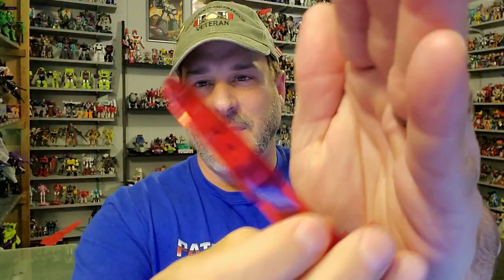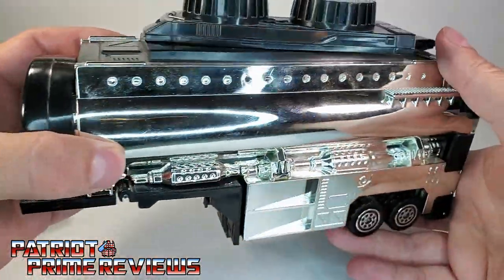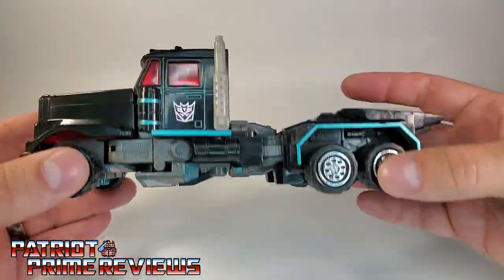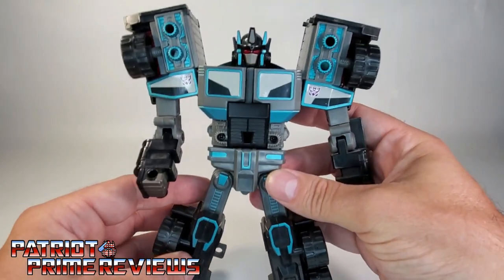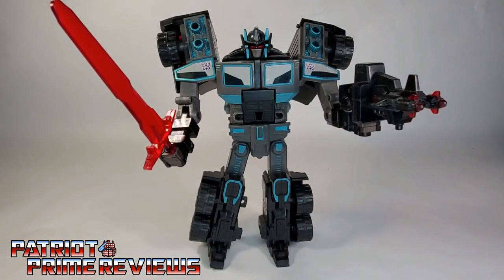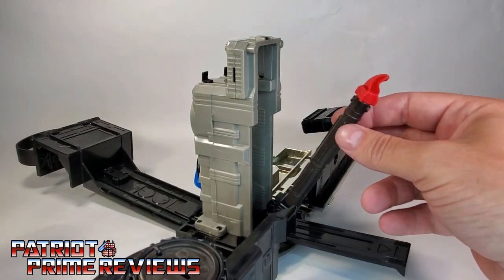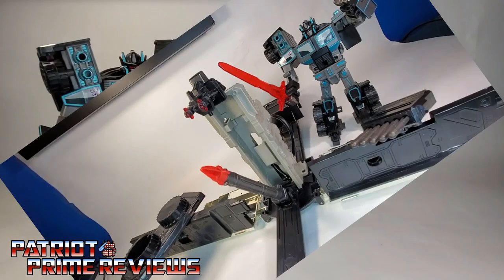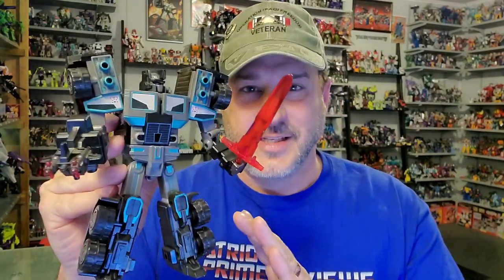Patriot Prime Reviews 2001 R.I.D. Scourge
In this Review I finally take a look at one of my all time favorite bots, Scourge from Robots In Disguise.
If I can remember correctly, this was my very first Amazon.com purchase.
CHAPTERS:
0:00 - Toyhax Promo
1:20 - Intro
2:44 - Vehicle Mode
5:49 - Transformation
6:55 - Bot Mode
9:06 - Base Mode
12:50 - Comparisons
13:08 - Final Thoughts
13:55 - Does He Belong In Your Collection